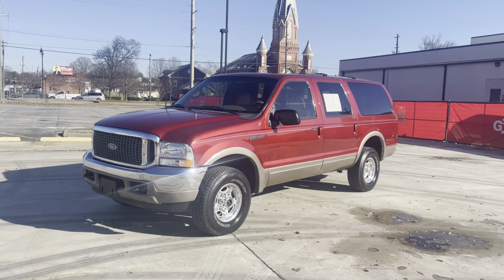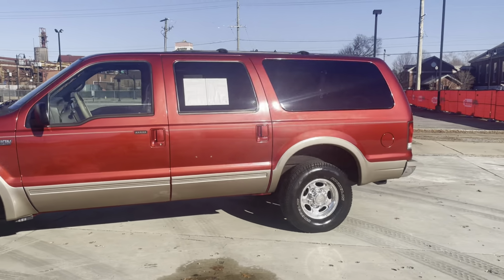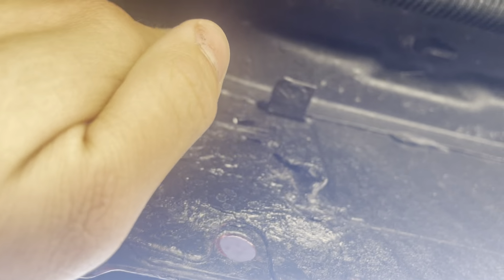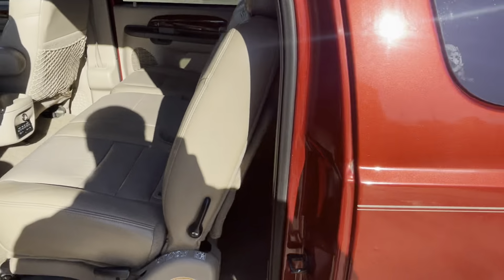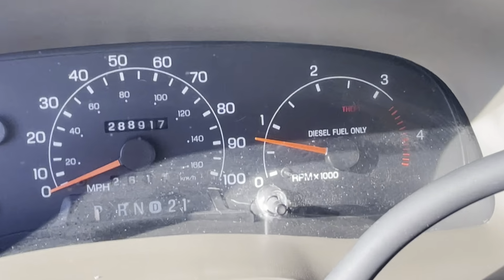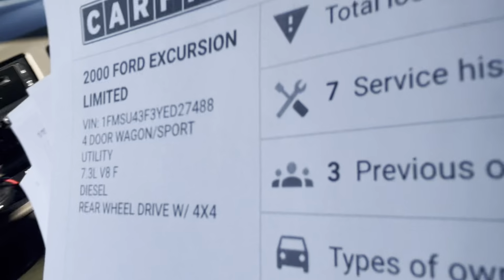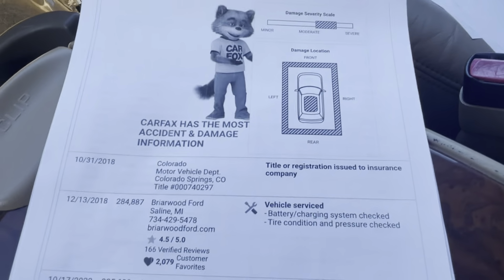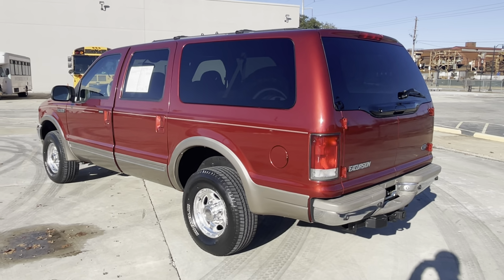2000 Ford Excursion Limited 7.3 4x4, Red White and Used